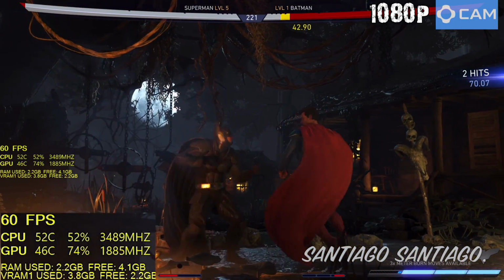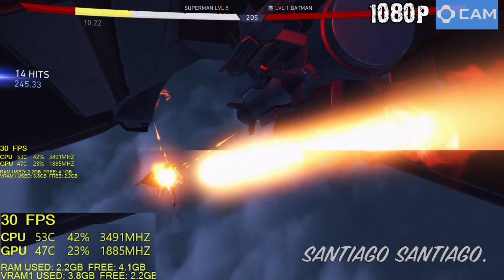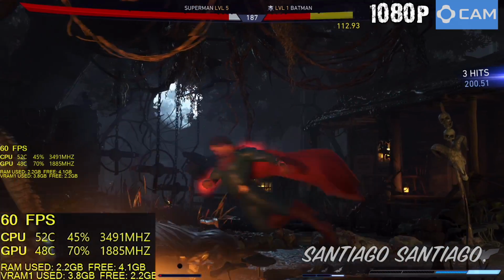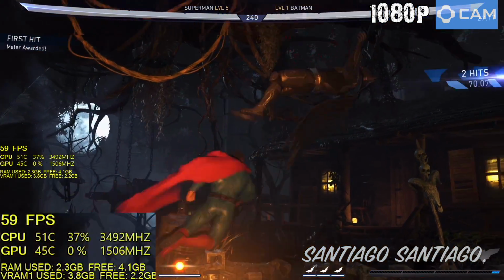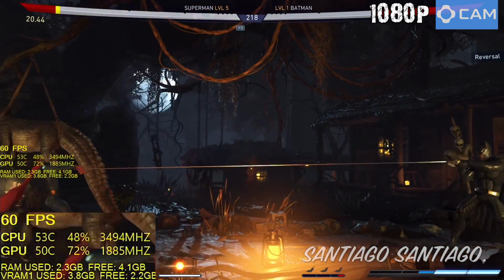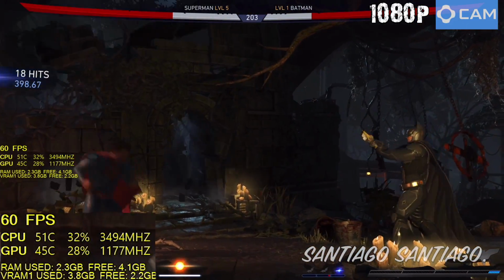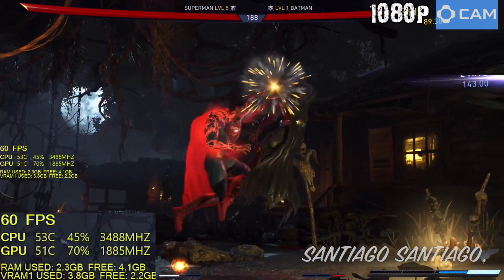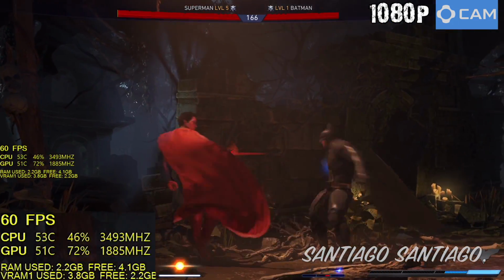Injustice 2 - GTX 1060 - G4560 - 1080p - 1440p - 4K - Full Game Benchmark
Gameplay starts at 00:16 (1080p)
I switch to 1440p at 05:45
I switch to 4K at 11:11 (1060 OC)

-8GB RAM DDr4 2133MHz (2x4GB Kingston HyperX Fury)

-1TB HDD 7200RPM (Western Digital Blue)